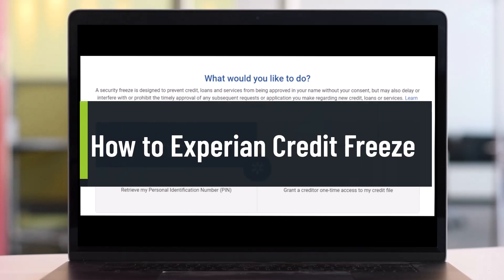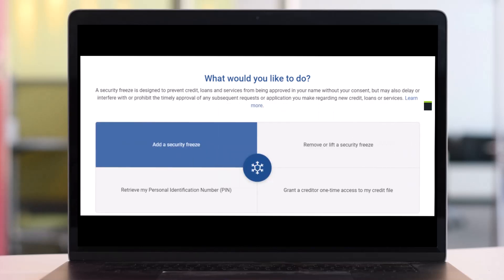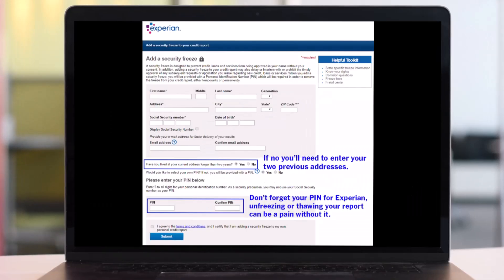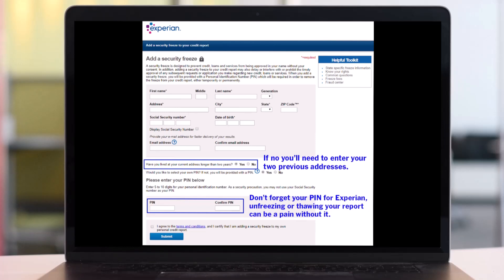How to Experian Credit Freeze !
This video guides you in quick easy steps to freezing your credit on Experian. So make sure to watch this video till the end.

~ Chapters:
0:00 Introduction
0:16 Browser Link
0:27 Freeze Credit
1:29 Conclusion